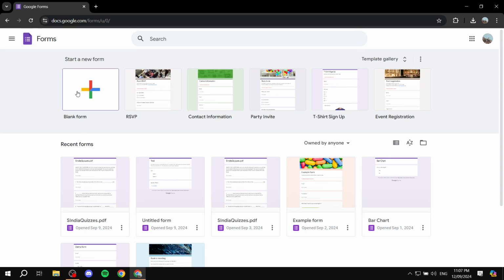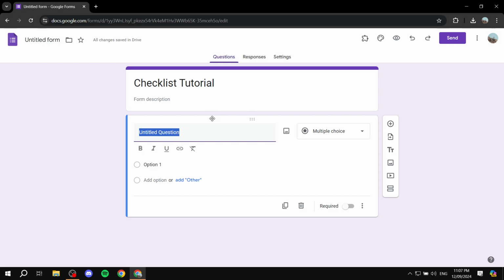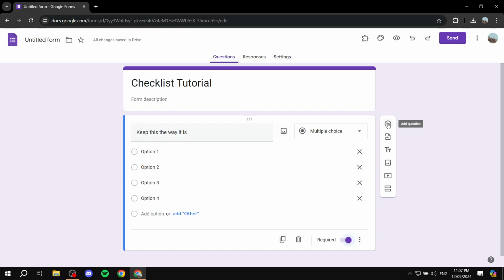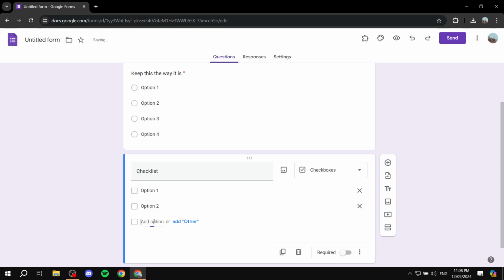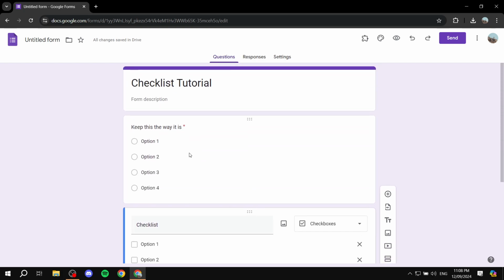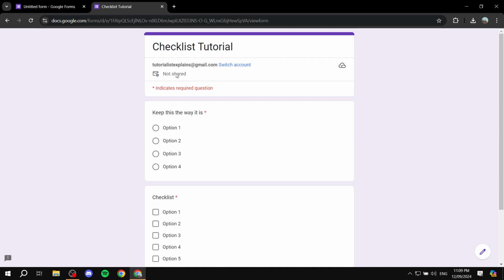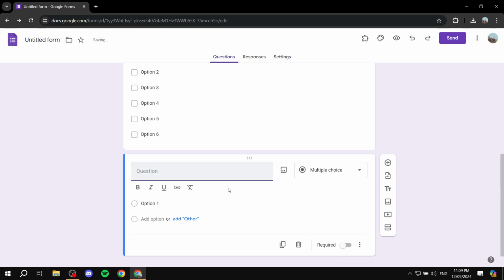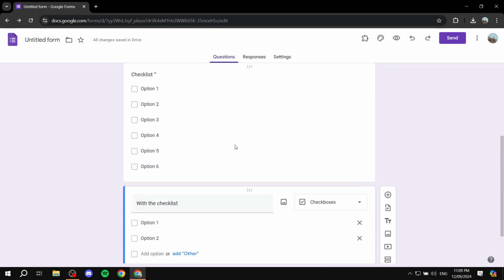How to Make a Checklist in Google Forms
If you are looking for a video about How to Make a Checklist in Google Forms, here it is!